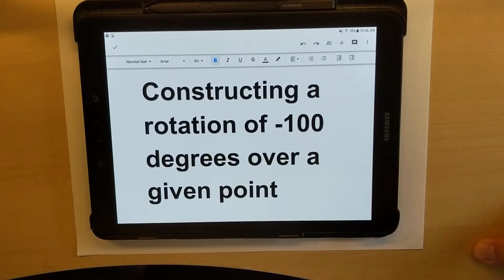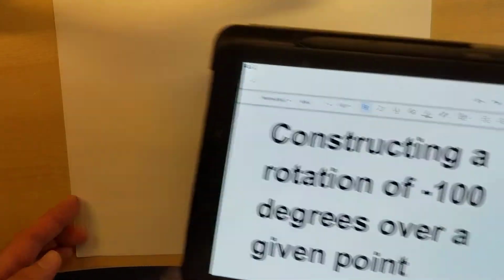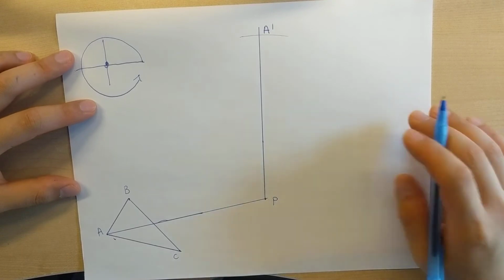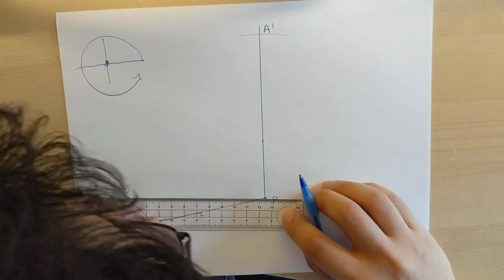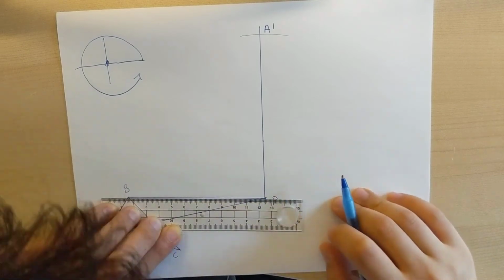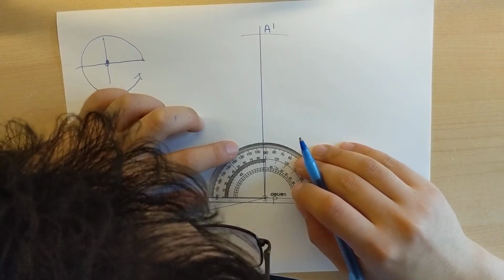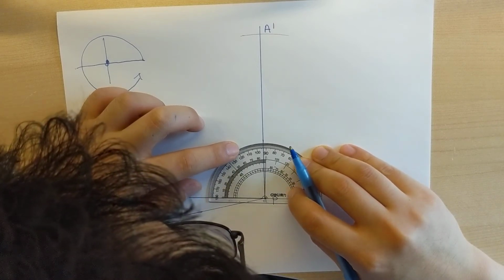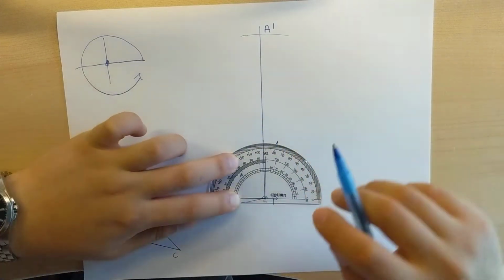Geometry construction: constructing a rotation of -100° over a point